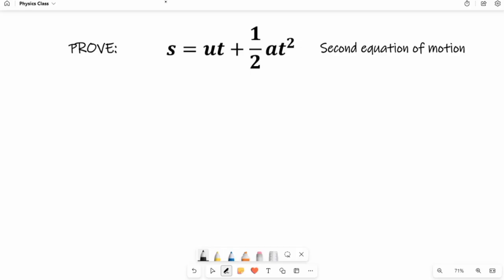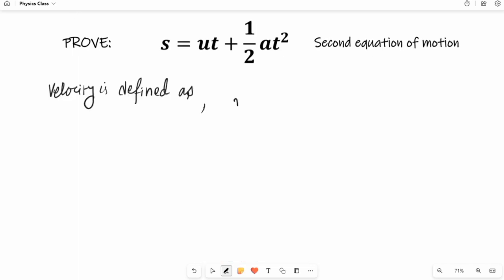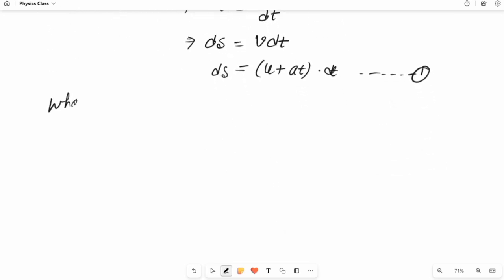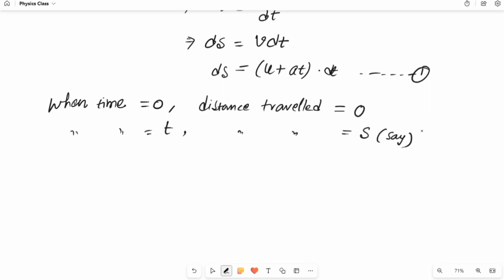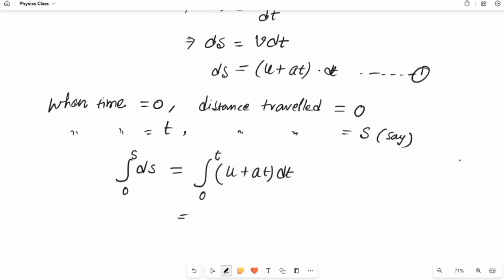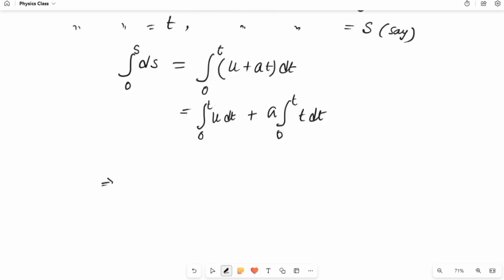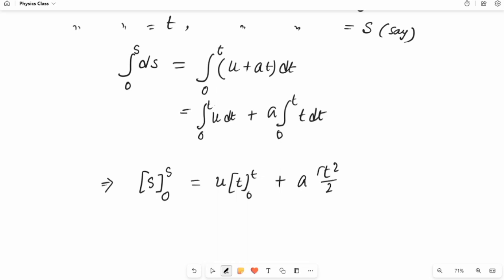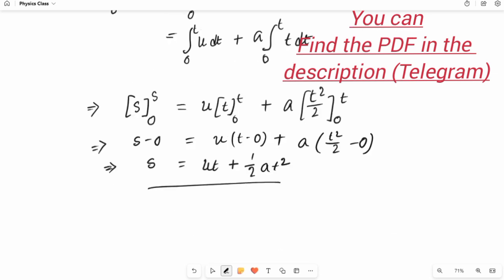How to Prove Second Equation of Motion (Calculus Method)?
s=ut+(1÷2)at²

how to derive equation of motion using calculus, NCERT science, NCERT solutions,cbse physics, icse physics,class 11 physics